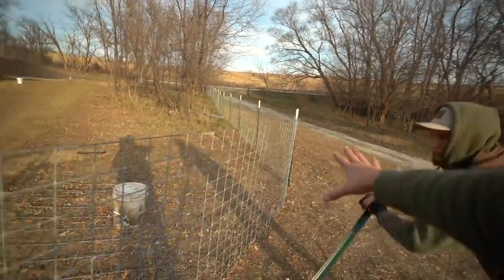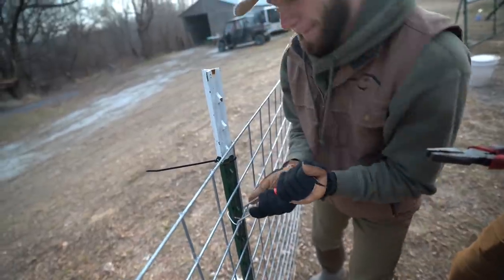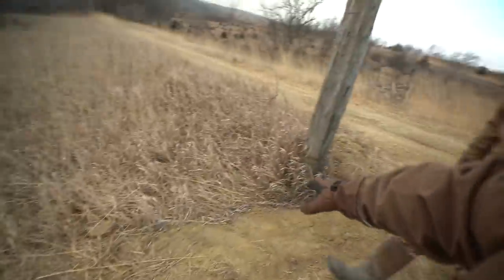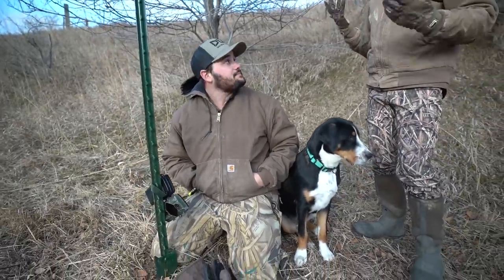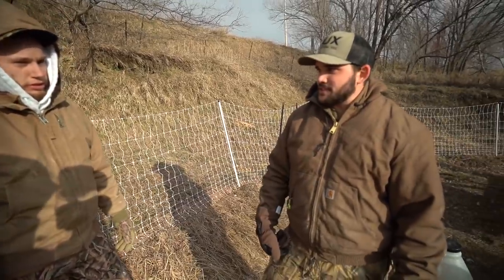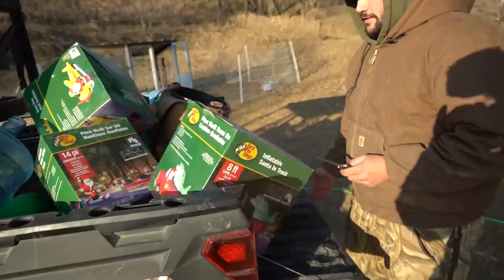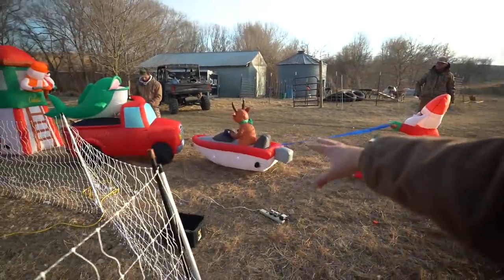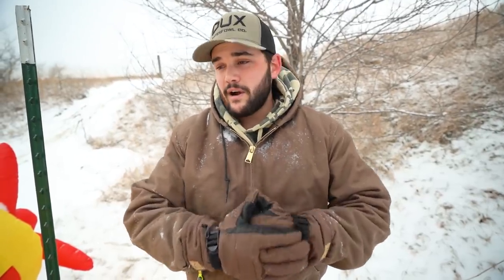I FOUND the ANIMAL KILLER in My BACKYARD FARM!!! (Help Me Catch It)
This is WAR!!! Help me capture the animal killer and protect the other backyard farm animals!